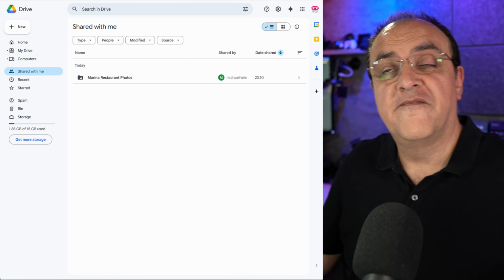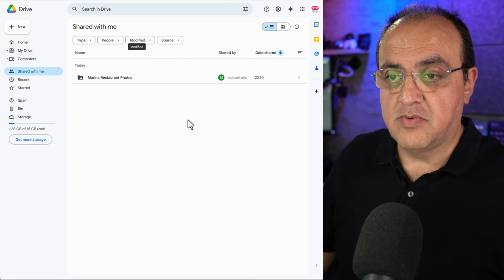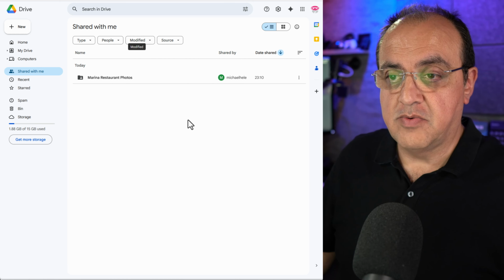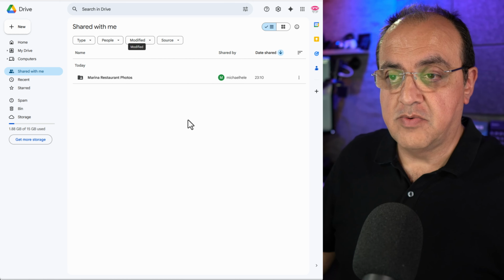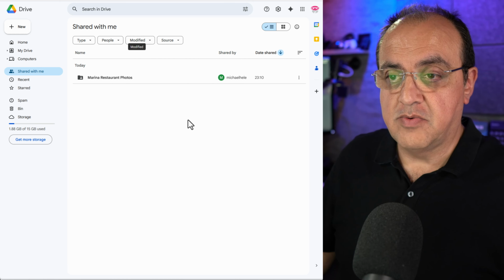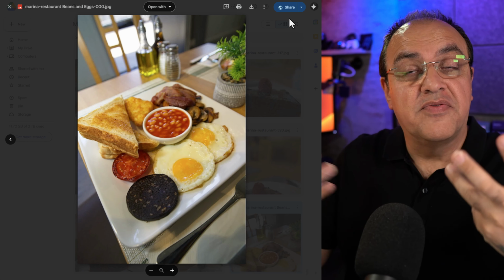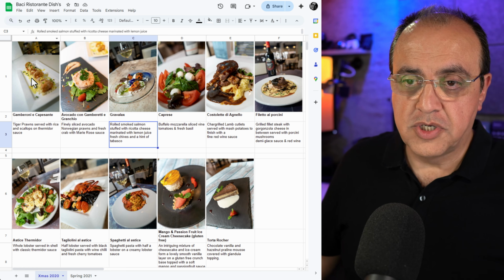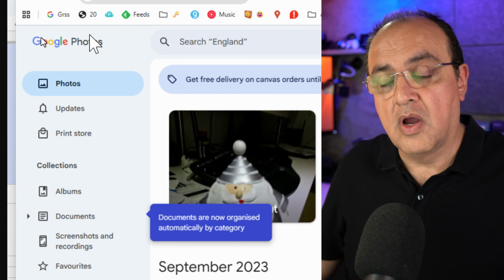How to Download Photos from Google Drive - EASY Windows and Mac (Single, Multiple & Entire Folder)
How to Download Photos from Google Drive (Single, Multiple & Entire Folder) step-by-step guide shows you exactly how to download photos from Google Drive to your PC or Mac.

We cover everything from downloading a single image, selecting multiple specific photos using the Control (Windows) or Command (Mac) key, to selecting a whole range of files with the Shift key. Learn how to switch between list view and the more visual grid view to easily see which images you're saving. We'll also walk you through the process of downloading an entire folder, which Google Drive automatically zips up for you.

How to download photos from Google Drive
How to download photos from Google Drive to a laptop
How to download photos from Google Drive link
How to download photos from Google Drive to pc
How to download photos from Google Drive to desktop
How to download photos from Google Drive to MacBook
How to download pictures from Google Drive to my computer